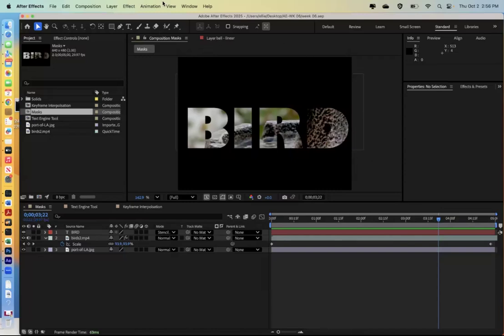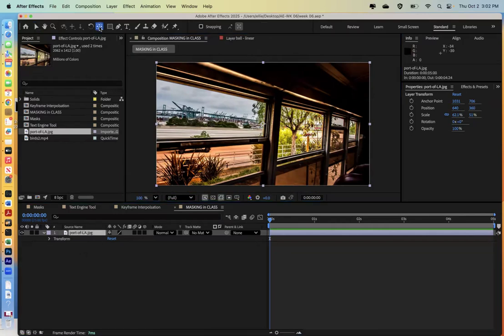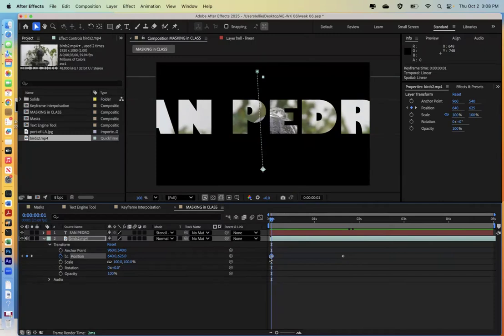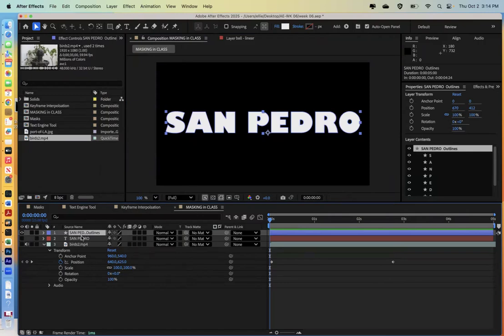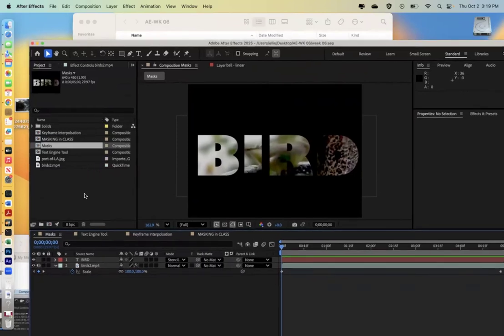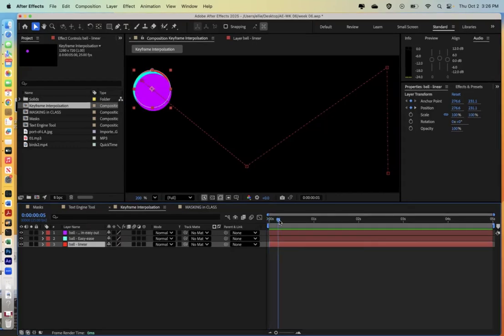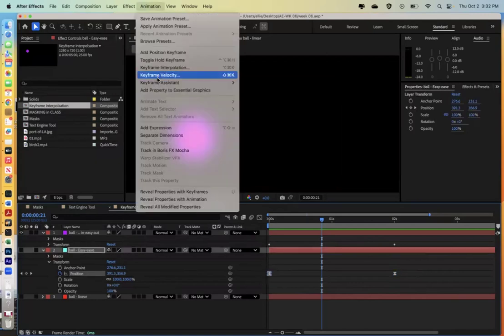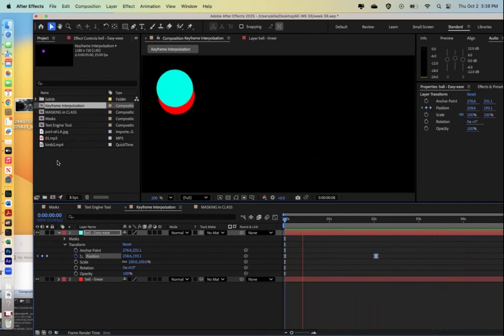Masking keyframes interpolation